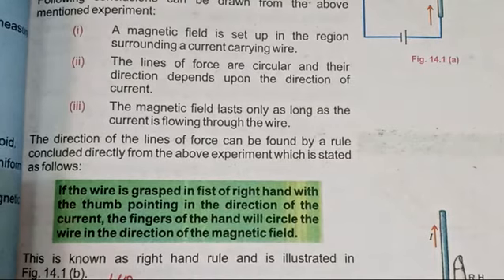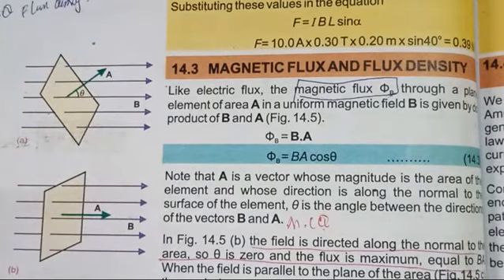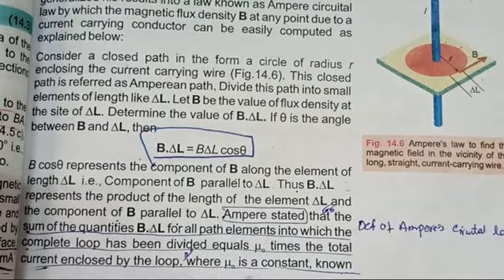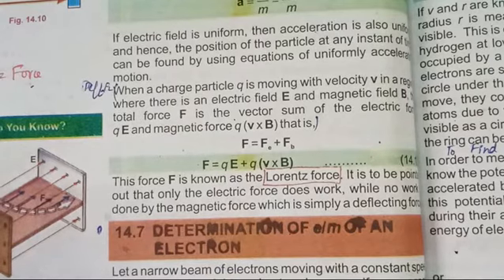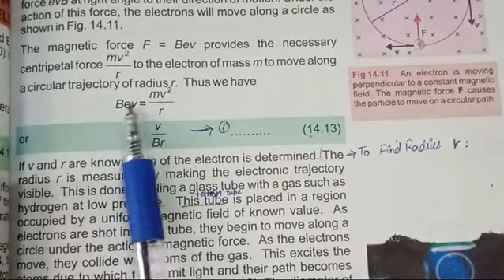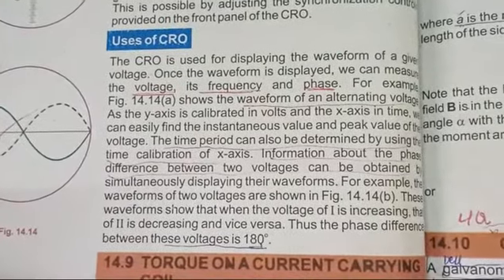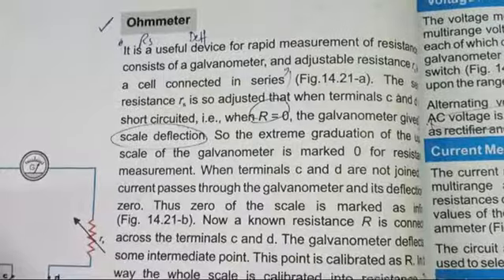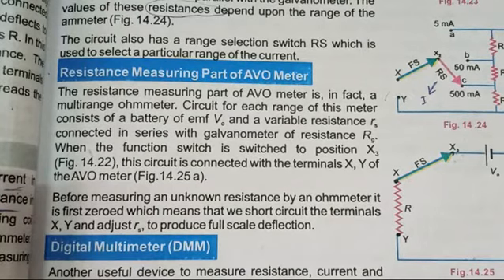Xll PHYSICS|CHAPTER#14|LECTURE#21| Imp.Short quetions